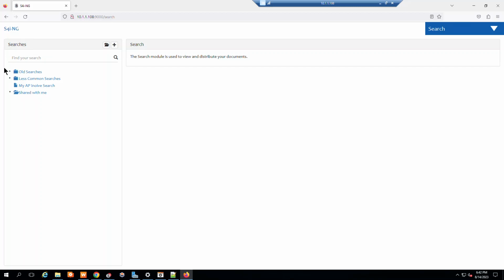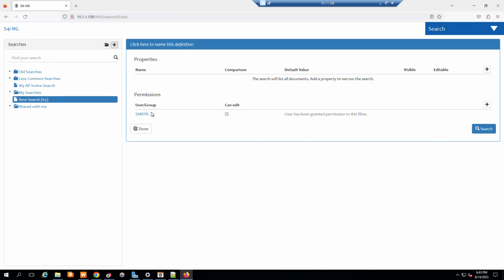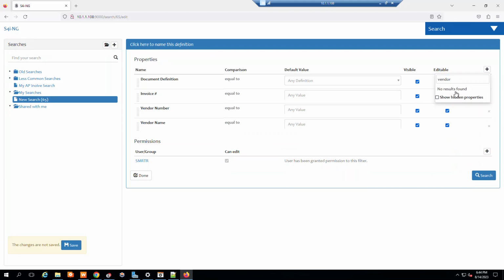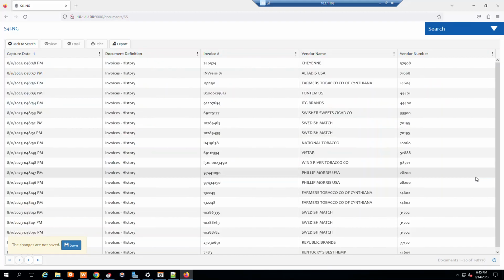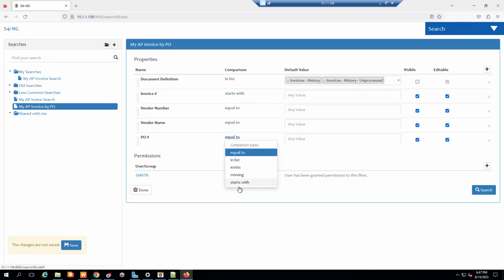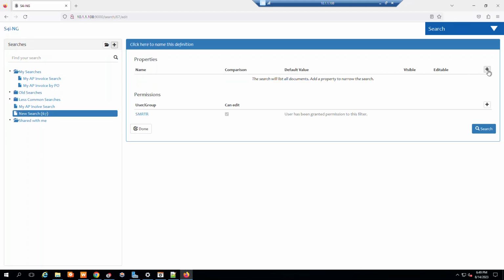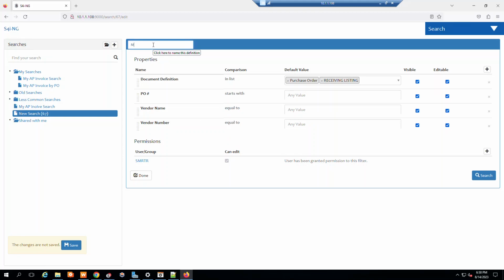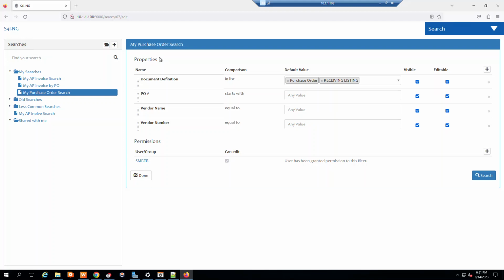Purchasing My Search Setup PO and Invoice History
Setting up unique user searches in SMRTR CMS.